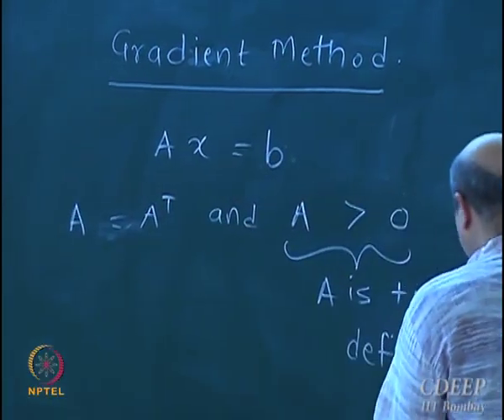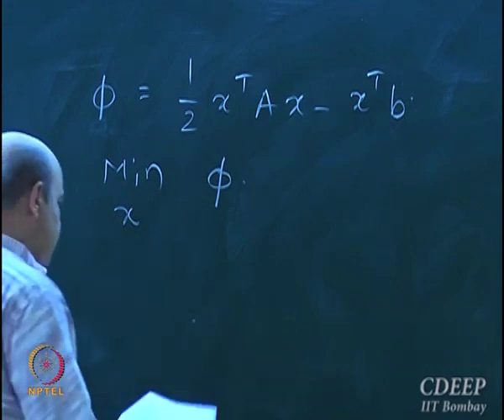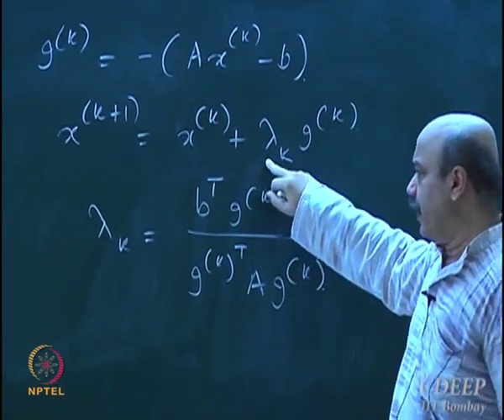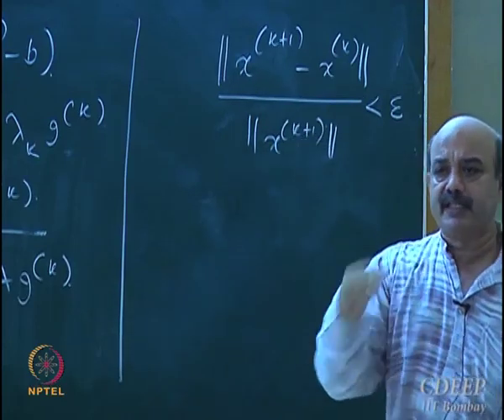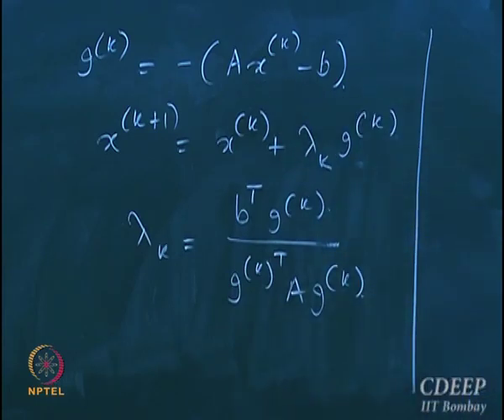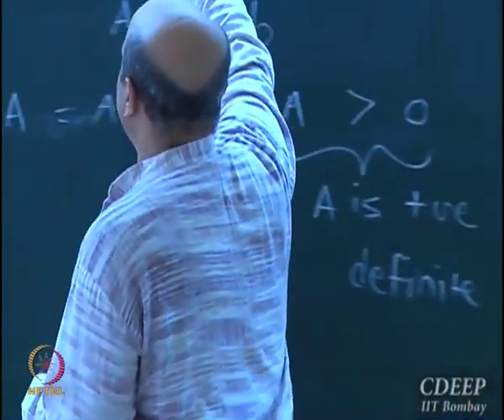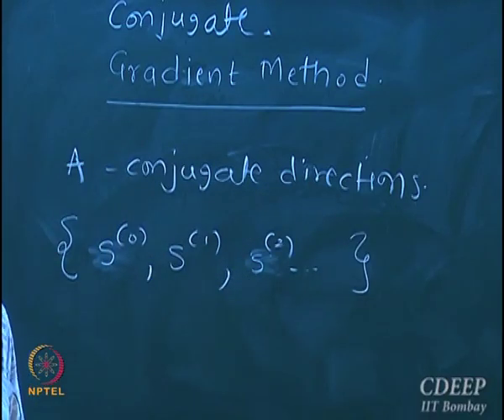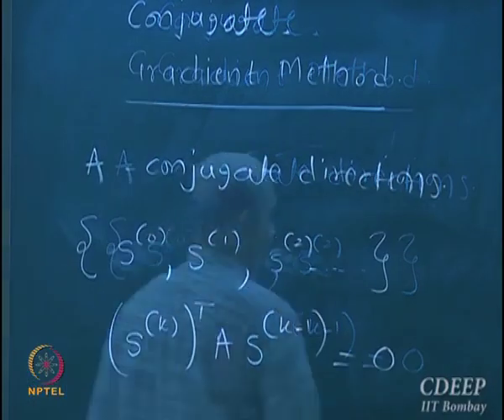Mod-01 Lec-33 Conjugate Gradient Method, Matrix Conditioning and Solutions